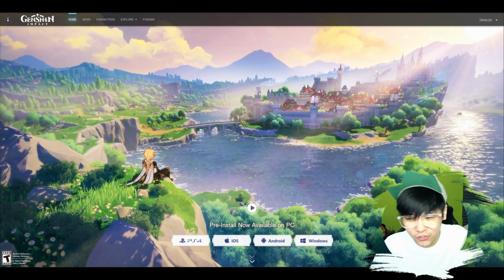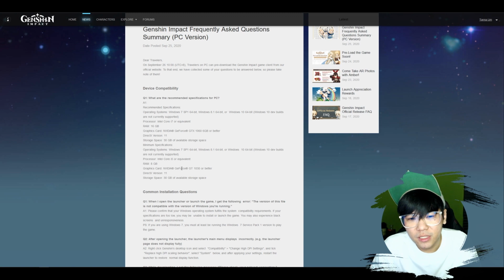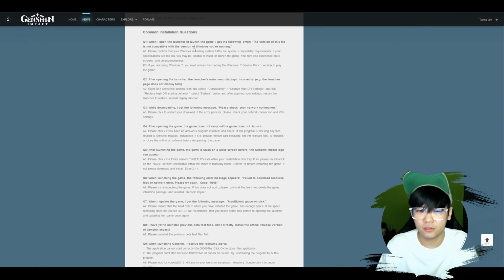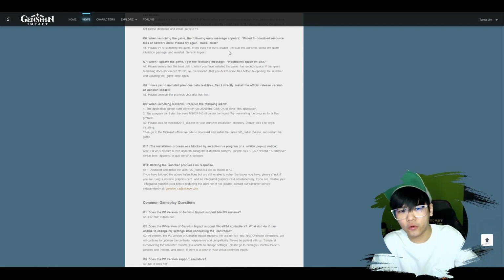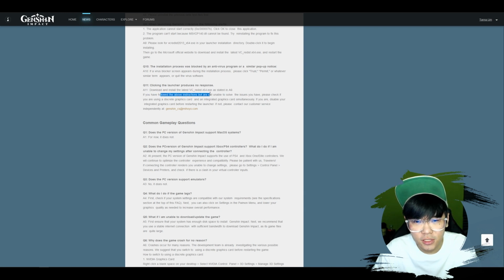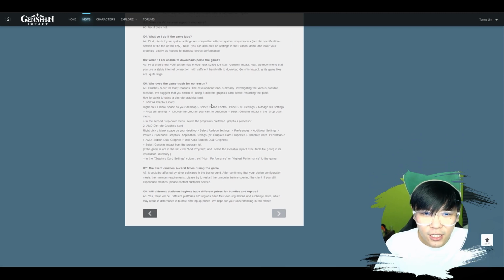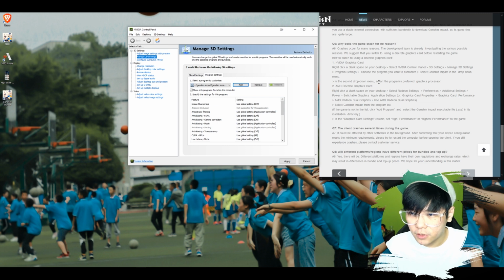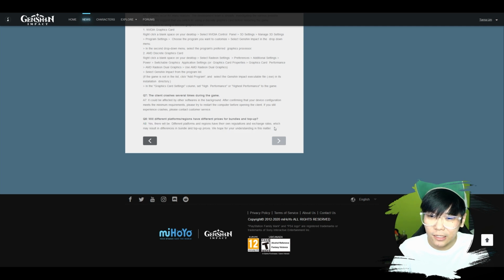PRE-DOWNLOAD + PRE-INSTALL (PRELOAD) + Troubleshooting Guide | Genshin Impact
Game is available for pre-download (pre-load) and pre-install for PC and PS4 now.
Android and iOS on the 27th, don't panic.
Epic Games Store Creator Tag: ThatTanna

My Camera
My Lens
Awesome Drone
Best monopod
Camera Mic
Lapel mic

Streaming gear:
USB Rode Mic
Transparent PS4 Controller